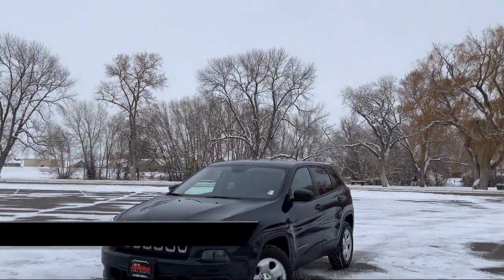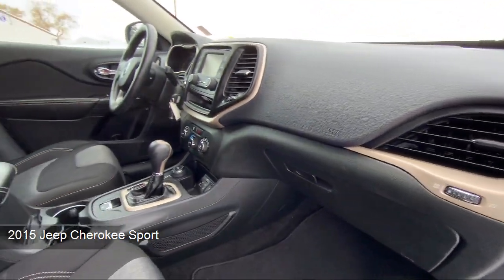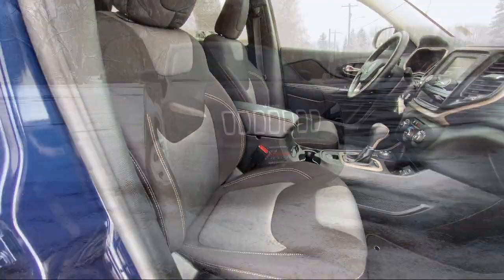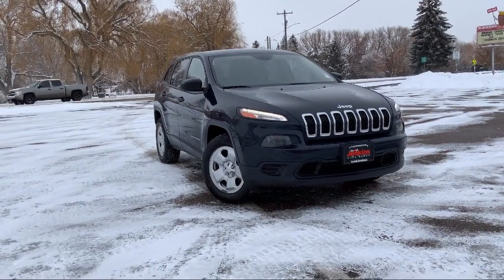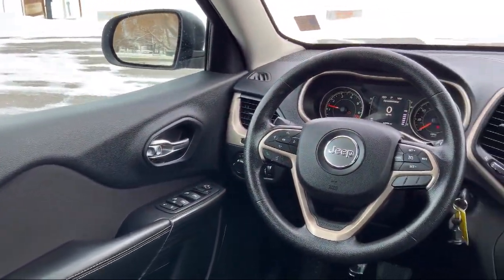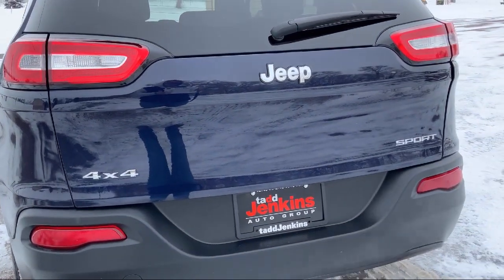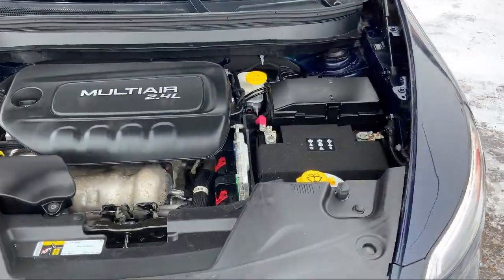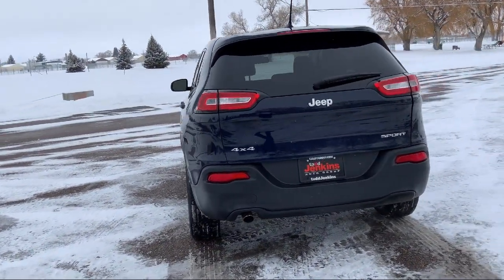2015 Jeep Cherokee Sport Idaho Falls Pocatello Rexburg Blackfoot Twin Falls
2015 Jeep Cherokee Sport Stock Number: 150073T Vin:1C4PJMAB5FW520073.